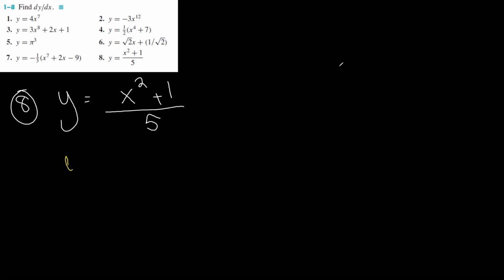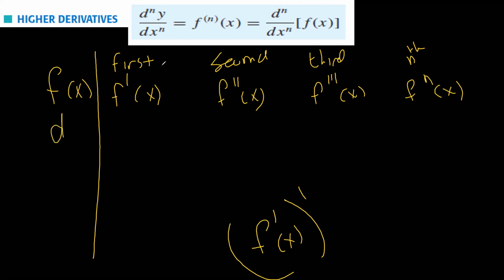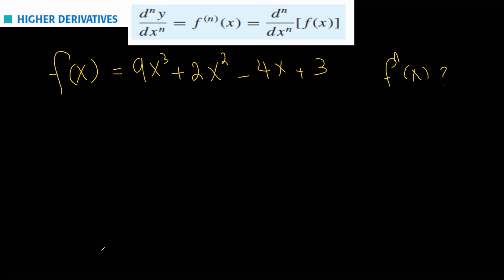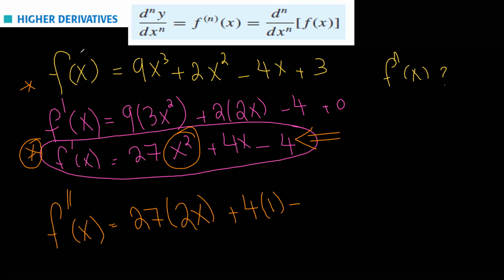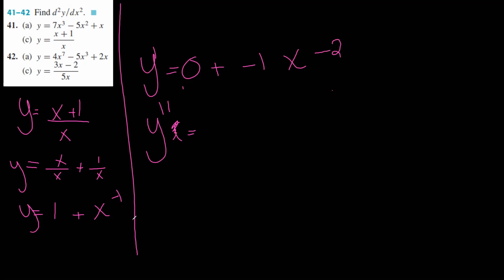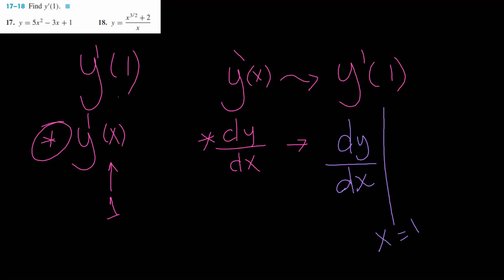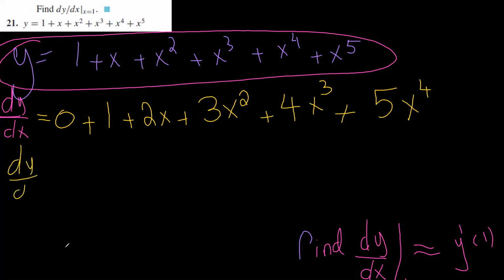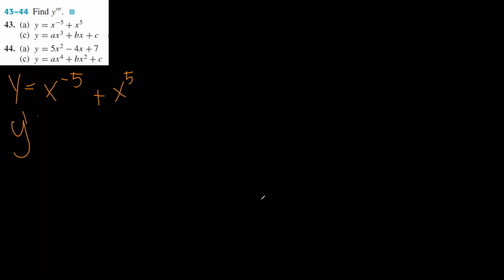Calculus ~ Chapter 2,Lesson 3 : Find the second , third and fourth derivative